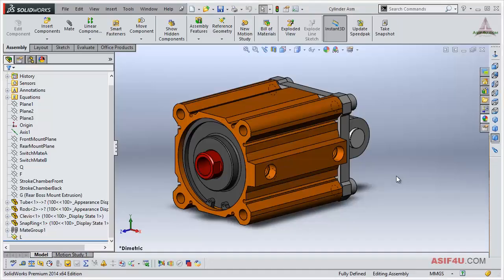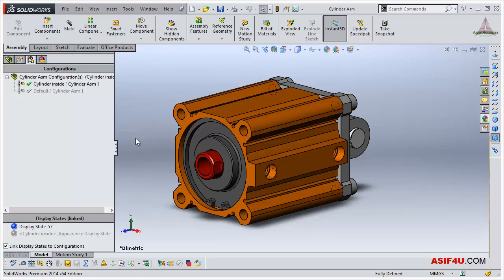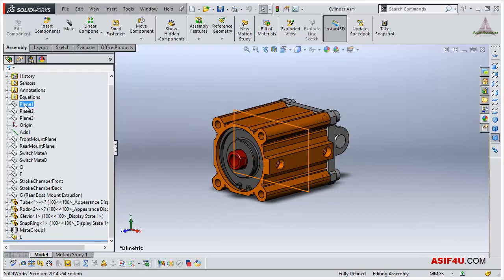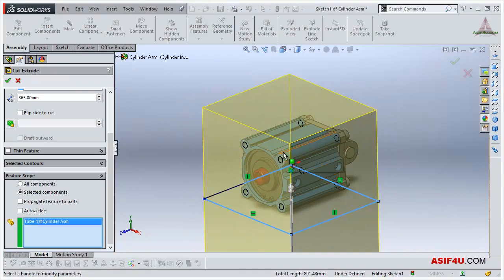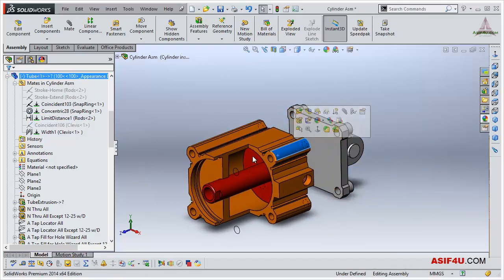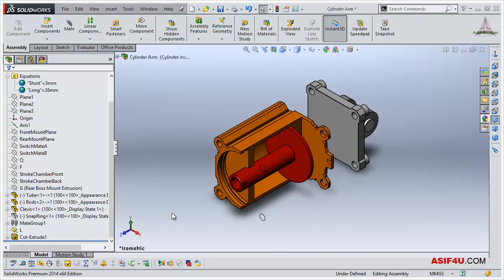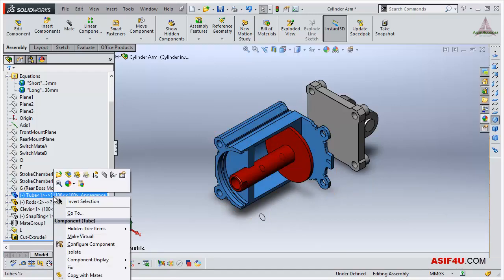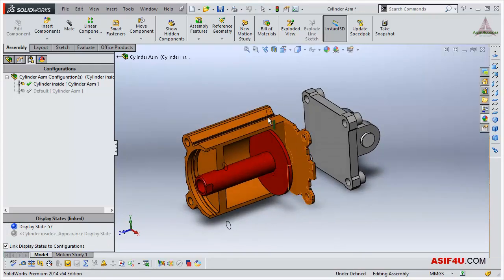Control feature in the assembly level configuration